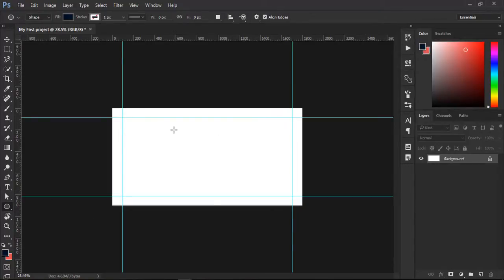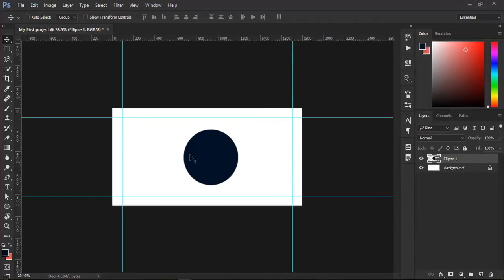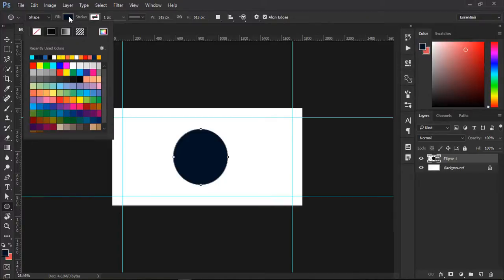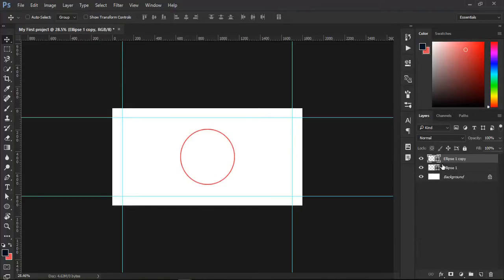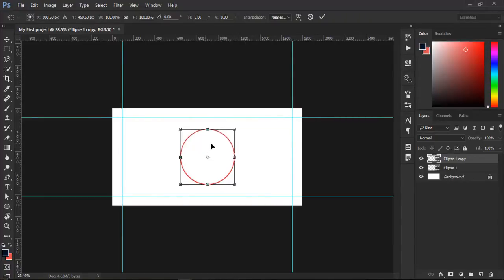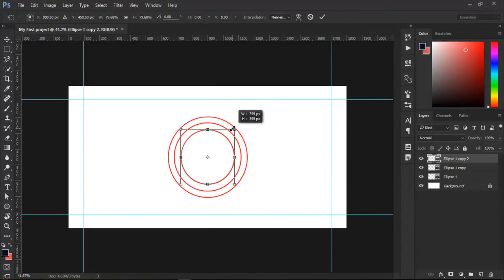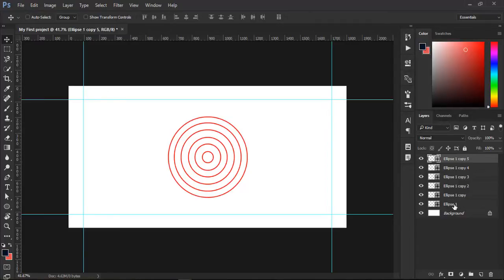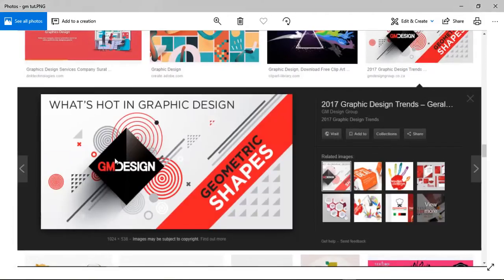Learn How to create Circles on Photoshop Excerpt of Principle Of Design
We took A flyer from The Pinterest to Develop  and explore possibilities of making real good flyers.

Shapes are on e of the most essential elements of design. when used properly can make your designs clean and outstanding.